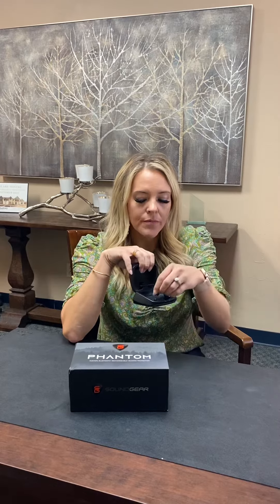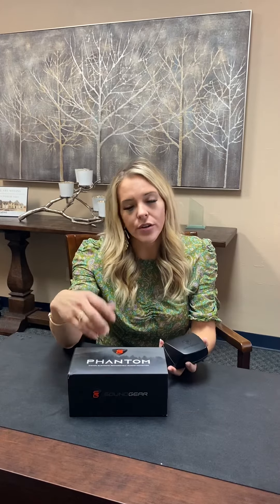Custom Hearing Protection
What’s new in hearing protection? SoundGear Phantom has just released. It is the first Bluetooth rechargeable custom hearing protection. Call our office to schedule your earmold impression appointment  to get your SoundGear Phantoms.